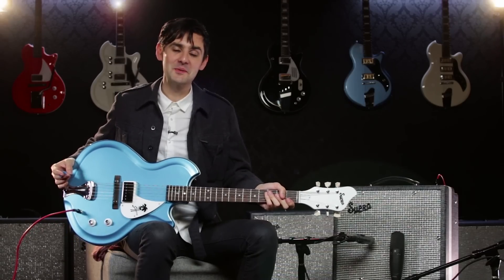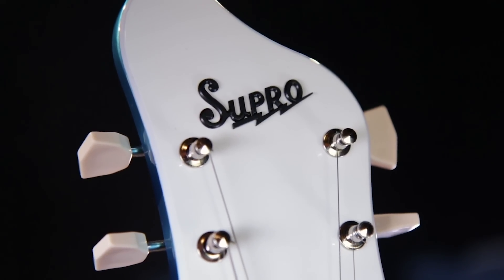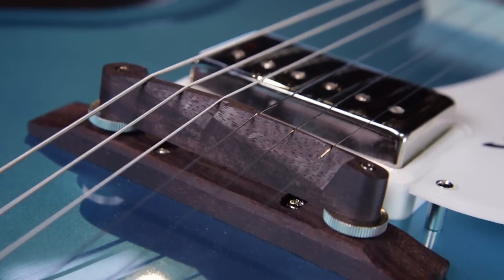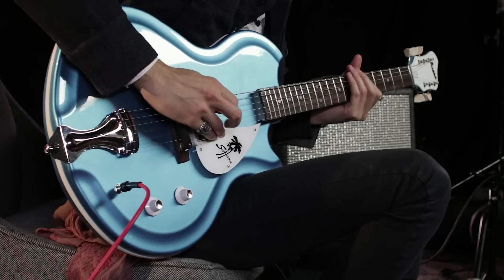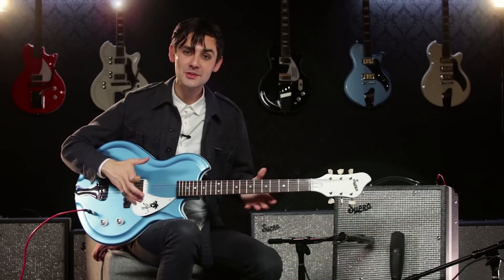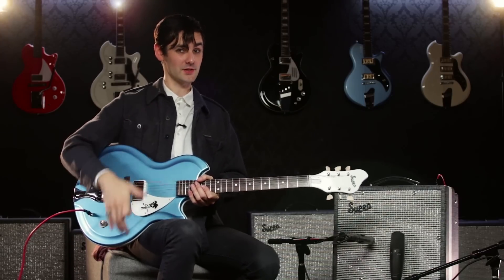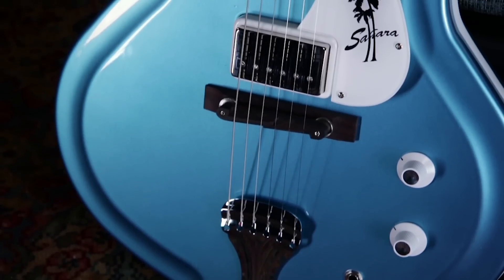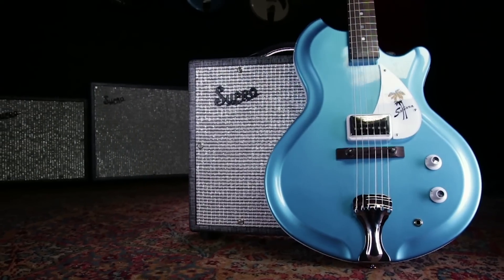Supro Sahara Guitar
Zane Carney stopped by to play through a beautiful new Wedgewood Blue Metallic Supro Sahara. The Sahara is a wide-body reproduction of the single-pickup fiberglass Supro electric guitar that was manufactured in the early 1960s. The Sahara reissue mates a chambered mahogany back with a newly-developed, composite “Acousti-glass” top. This updated construction preserves the Sahara’s signature aesthetics and timeless sound while improving its semi-hollow acoustic resonance and tuning stability.